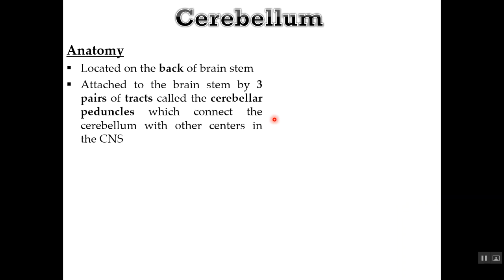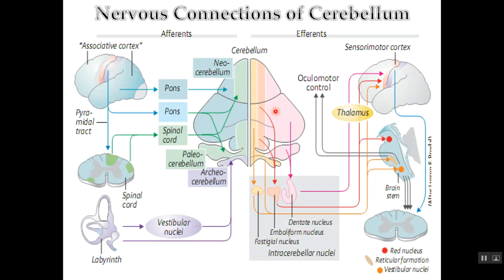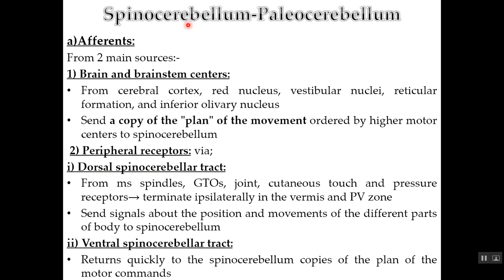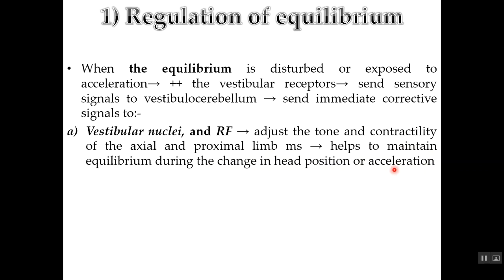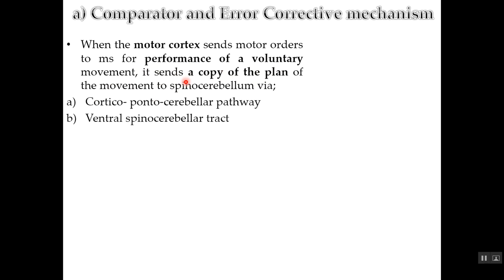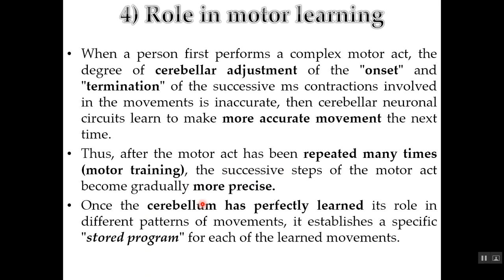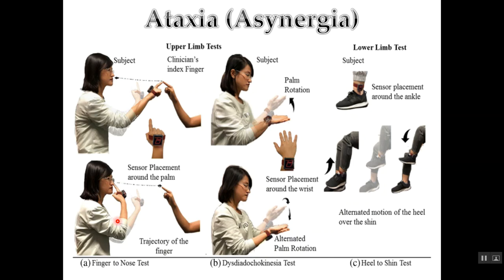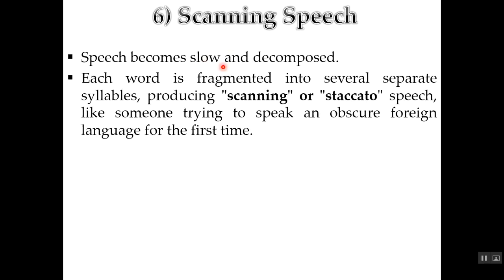Physiology of Cerebellum English Manchester